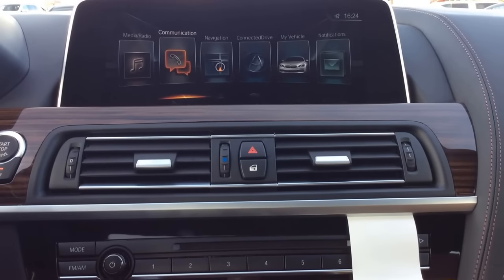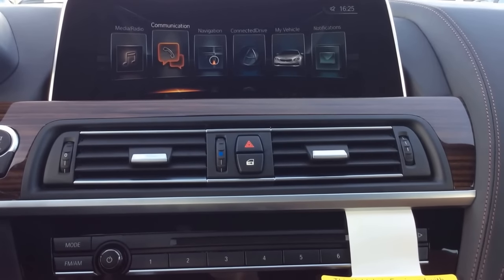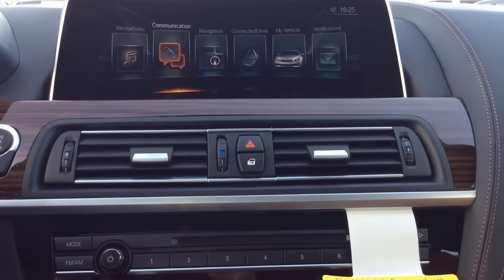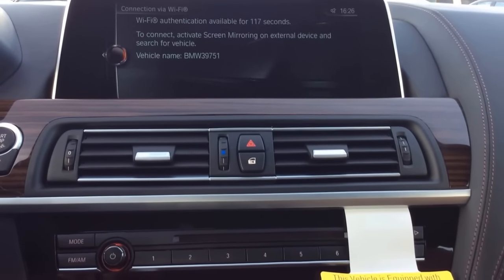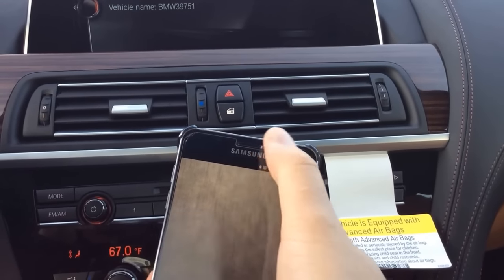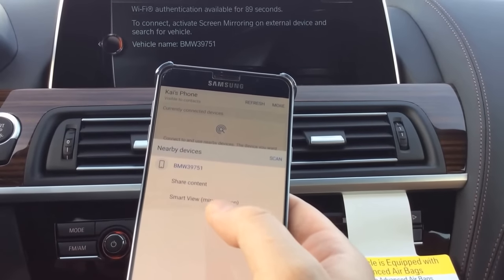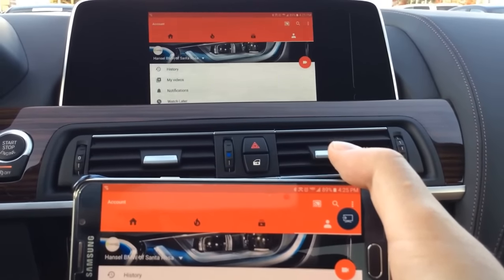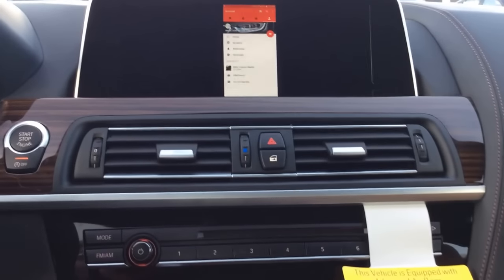BMW Screen Mirroring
Steps on connecting a compatible device to a compatible vehicle. The demo vehicle is a 2017 BMW 640i Gran Coupe. The demo device is a Samsung Galaxy Note 5.

NOTE: Not all devices have screen mirroring capabilities. Please refer to your specific devices owners manual for device features and device specific setup instructions.

Looking at purchasing a pre-owned car and want a history report? VinAudit is a more affordable Carfax alternative, available